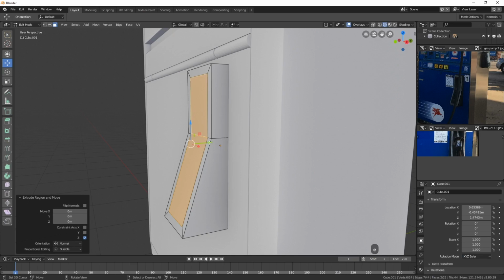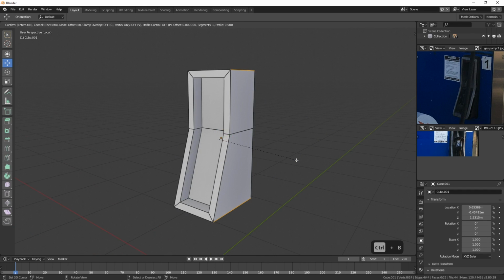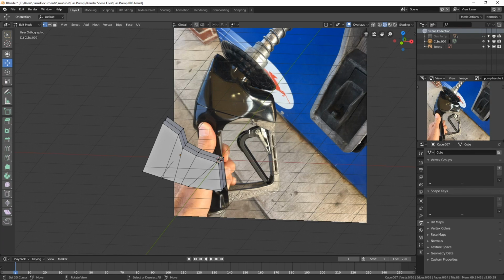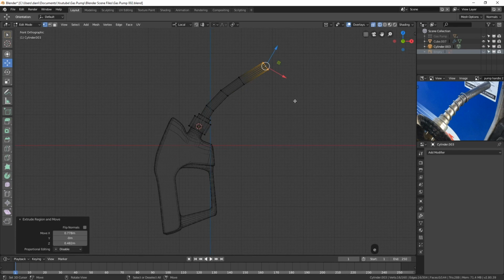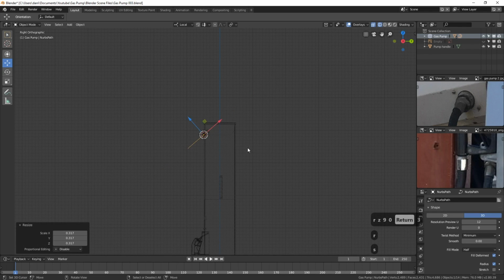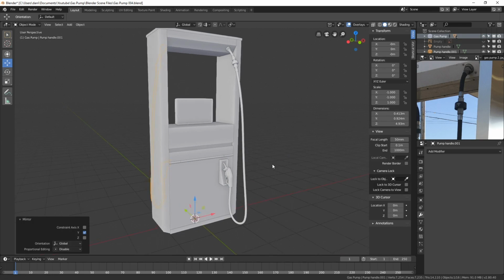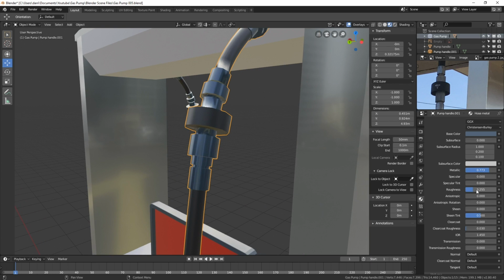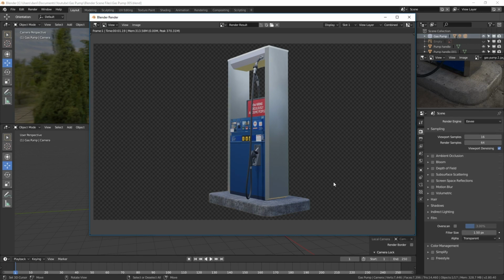Let's Create with Blender 2.8: Gas Pump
In this video we go over how to model, uv map, texture, and render this realistic gas pump. Cheers!